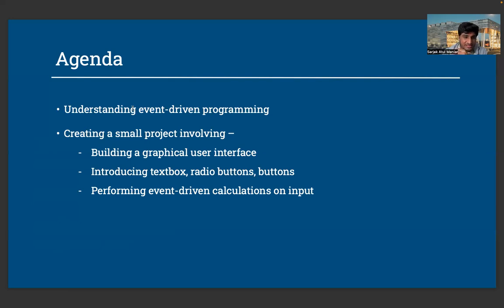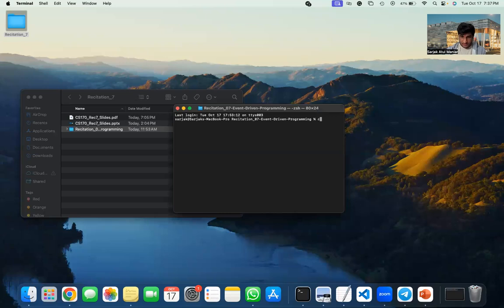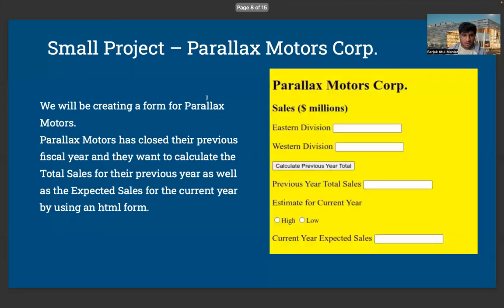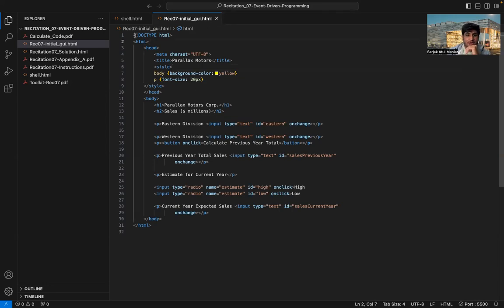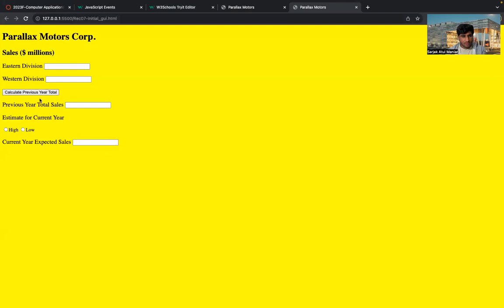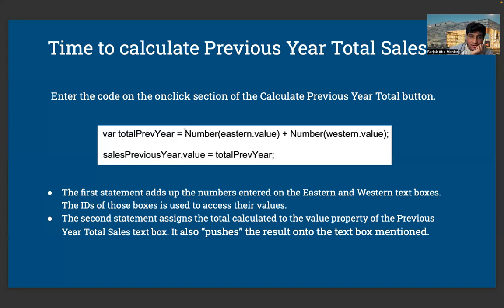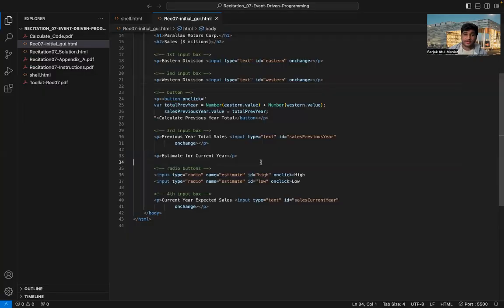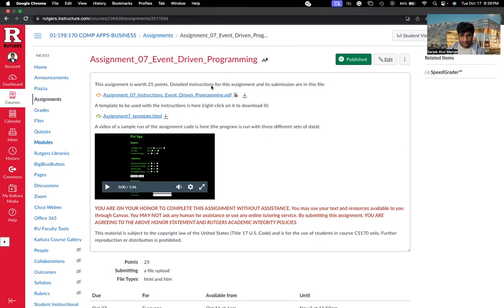Recitation_07 CS170:Section13